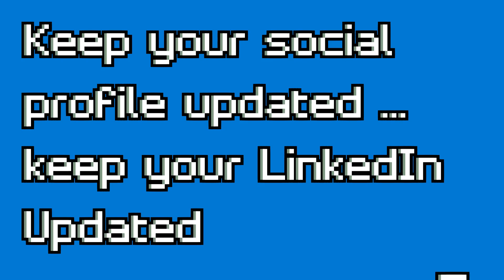How I got my first Android Developer Internship in 1st year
In this video, I share my journey on how I landed my first Android developer internship in my first year of college. I discuss the steps I took to prepare for the role, including studying programming concepts, learning the Android SDK, and building sample projects. I also share tips on how to stand out in an interview and what to expect during the internship. Whether you're a first-year student or just starting out in the field, this video will give you valuable insights on how to pursue a career in Android development. So don't miss it and watch the video till end. Happy Learning!